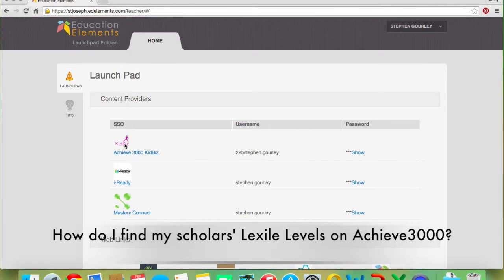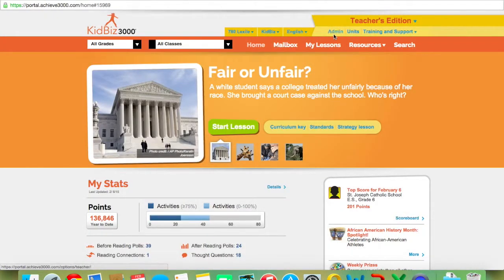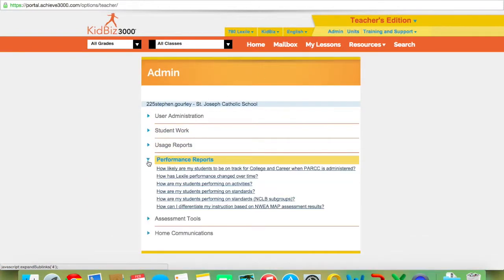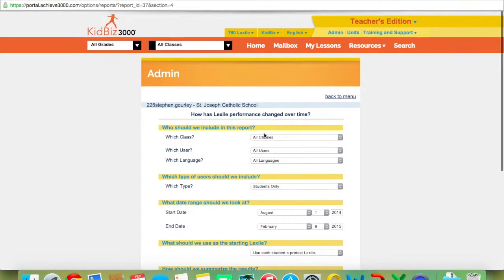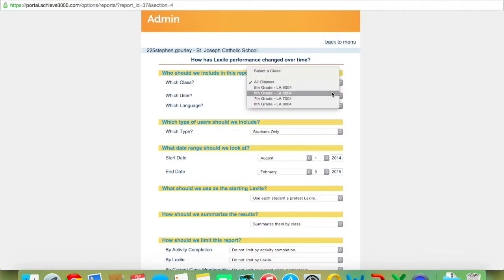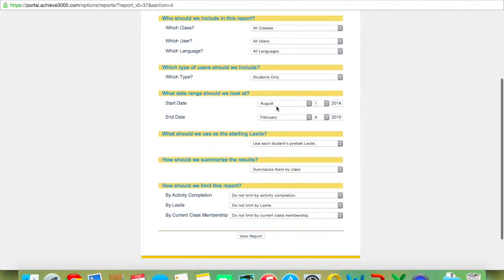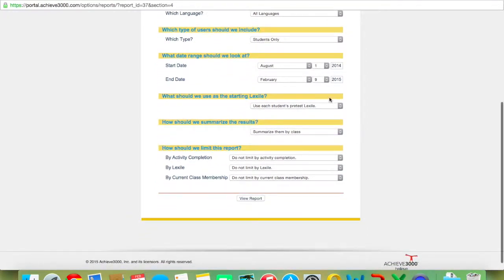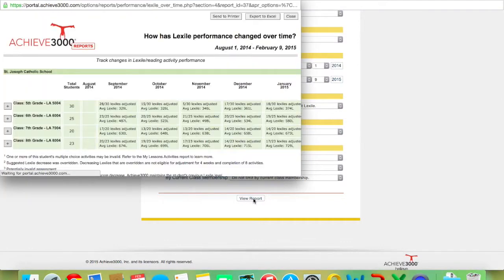How to motivate students with Lexile Levels